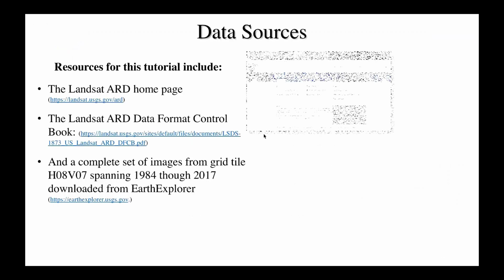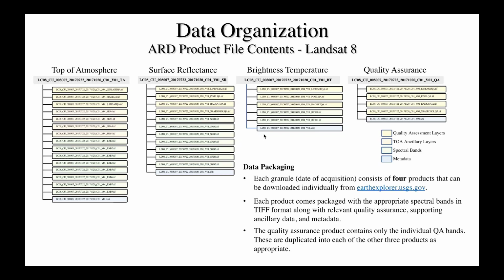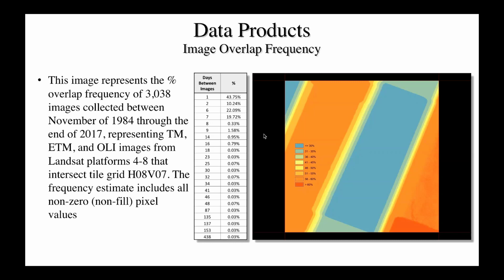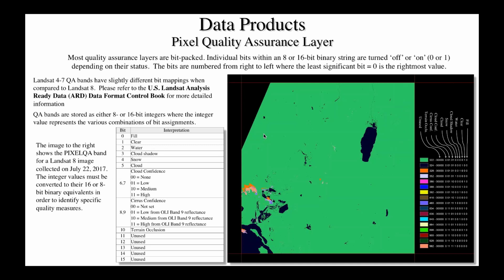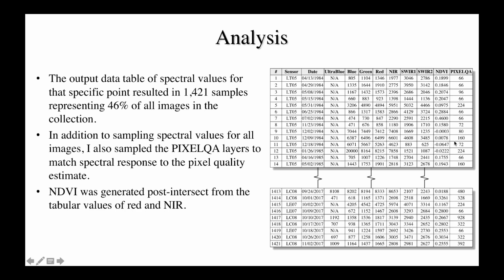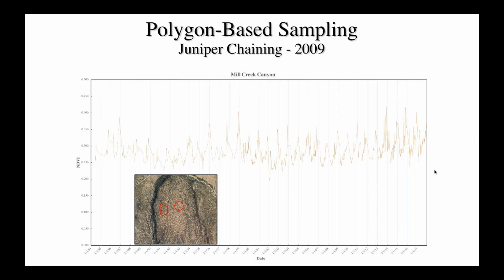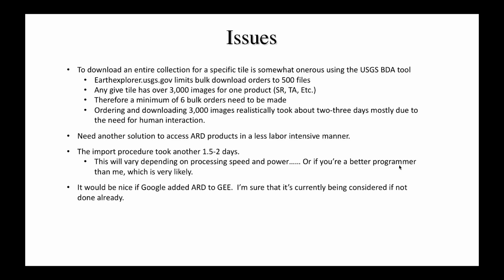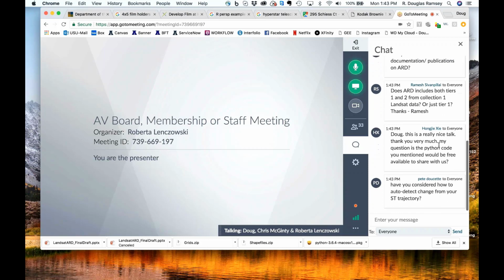Landsat Analysis Ready Data Webinar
A webinar presented by UtahView PI, Dr. R. Douglas Ramsey at the Remote Sensing and GIS Laboratory at Utah State University. Understanding data organization, analysis strategies, strengths, and weaknesses of this temporal data bundle. Funded by AmericaView via United States Geological Survey grant G14AP00002.